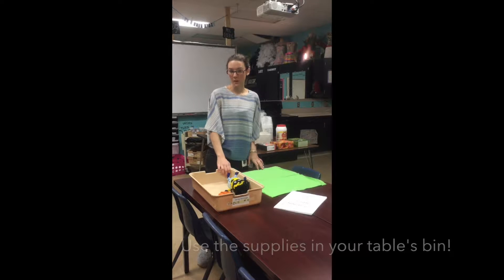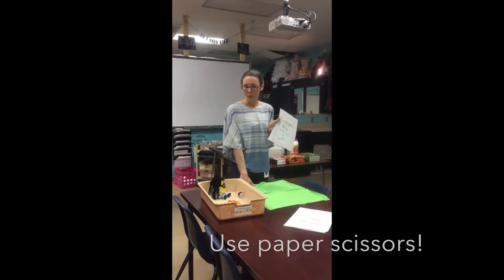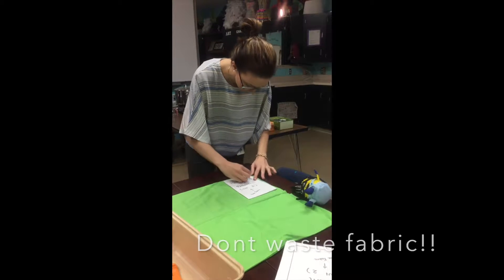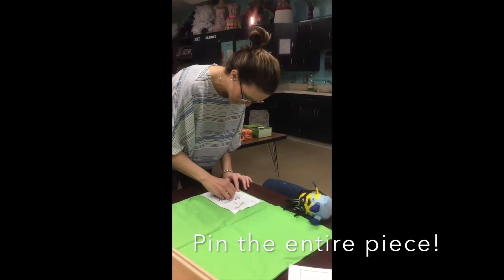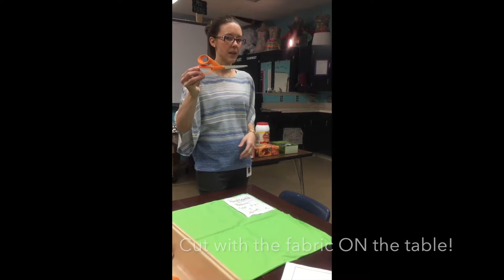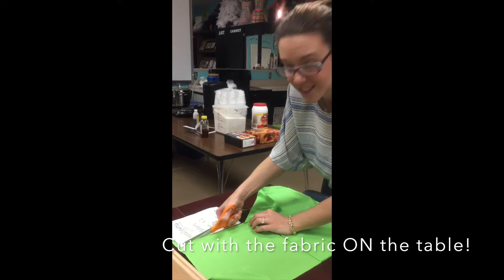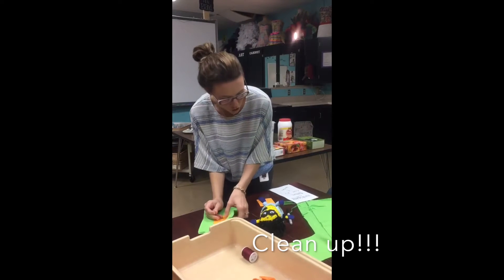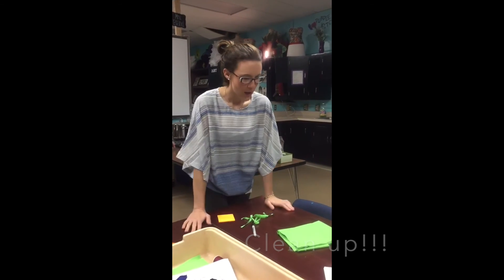Preparing to Sew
Hand sewing with Mrs. Bland!!